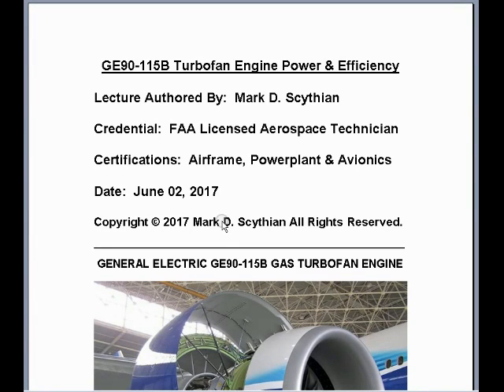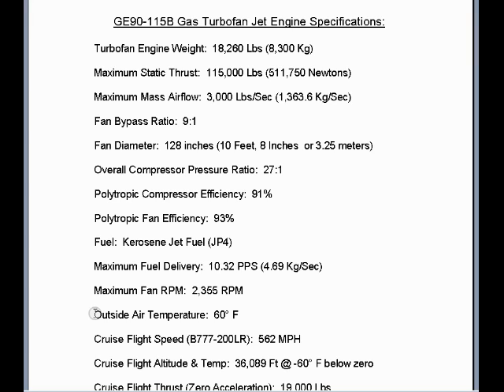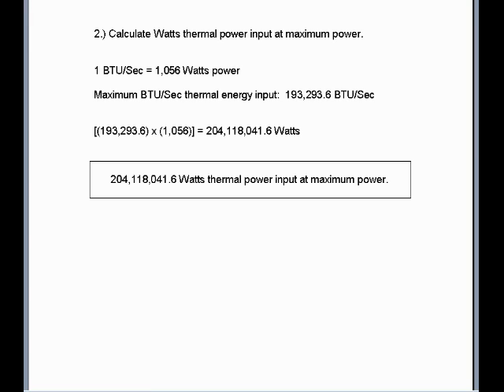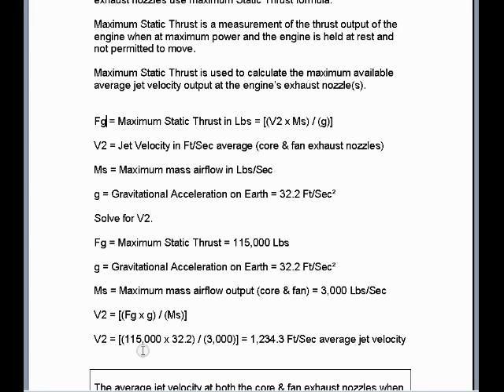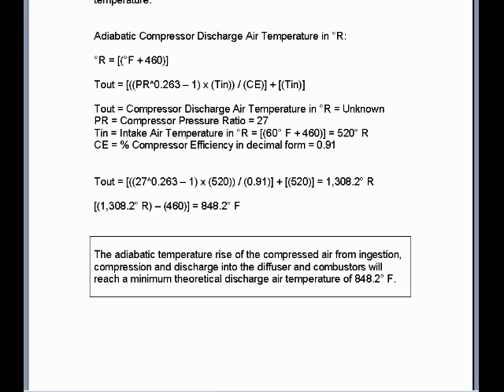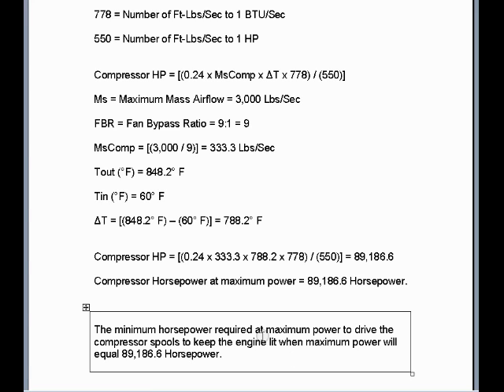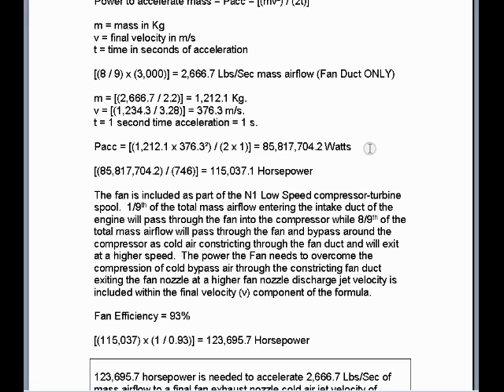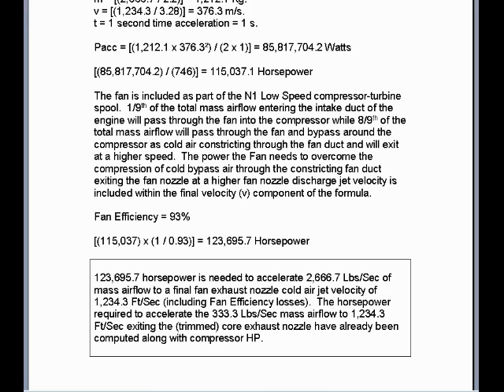GE90-115B Turbofan Engine Power & Efficiency (Part 1 of 2)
This video is part one of a two-part video lecture regarding the power & efficiency of the General Electric GE90-115B Gas Turbofan Jet Engine at maximum and cruise power settings.